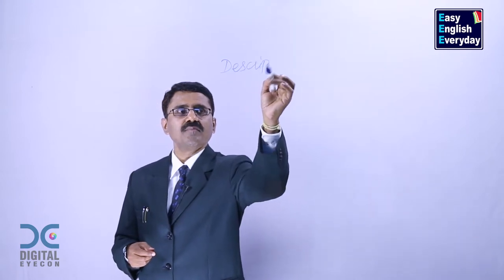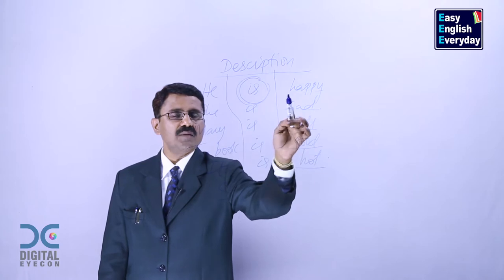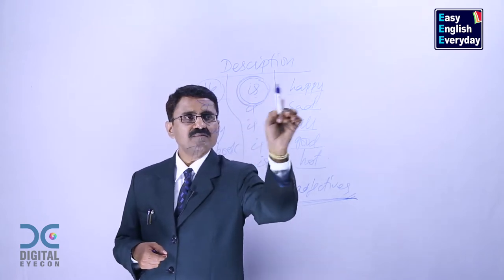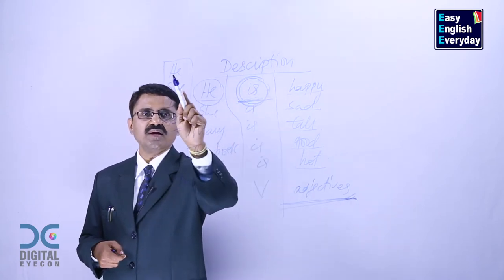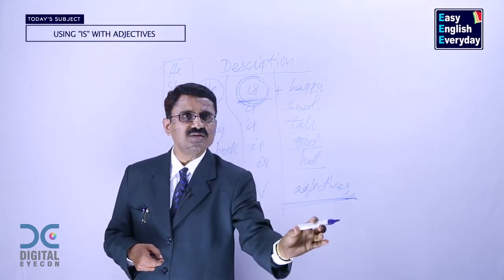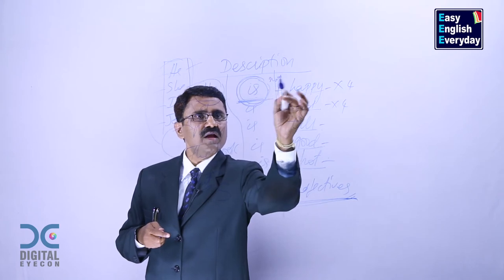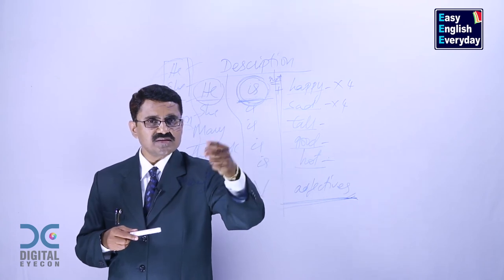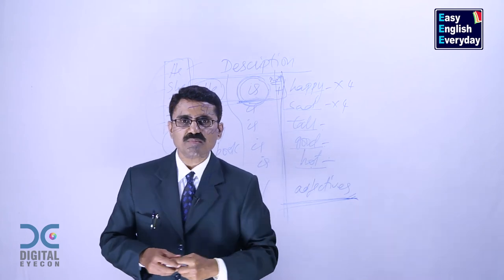Spoken English tips |How to Increase Confidence to Speak English | “is” with Adjective in English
In this video, you can learn “uses of is with adjective in english and how to increase confidence to speak english”. Easy English everyday channel helps you to improve your spoken English skills. Mr.J.Bala Krishna, a popular English language trainer will teach you spoken English.

Grammar can be learn with simple techniques by watching these free online Spoken English videos. Mr.J.Balakrishna explains you simple ways to learn Spoken English without much focusing on detailed grammar. This video will explain you “uses of is with adjective in english and how to increase confidence to speak english”. These spoken English techniques will help you to attend interviews, and manage with your office daily routine. These English conversation videos and online free-spoken English videos will help you to improve your basic communication skills.

Easy English Everyday channel contains many videos like How to Improve Writing Skills, How to Improve English Grammar, English Training Videos, Basic sentence structure, Online English lessons, how to improve sentence making in English, Importance of English Reading, How to Speak Proper English, how to speak fluent English, Online Spoken English classes, Spoken English for Students, How to write English, How to make sentence in English, English speaking videos, Online English lessons, how to learn English quickly at home, start learning English from basics, how to learn English speaking easily step by step, how to improve English spelling mistakes, and How to learn Spoken English easily etc.

Some videos will explain you Basic English skill like how to improve English, Basic English lessons, How to make a sentences formation in English, how to Improve English Grammar, how to speak English fluently and confidently, Spoken English Course for beginners, learning English conversation video free, how to teach English to students, daily English conversation video, spoken English tips, English tutorials for beginners videos, English tips and tricks for competitive exams, fluent English speaking videos, learn English grammar online step by step free, how to improve vocabulary in English quickly.

Some videos will explain you advanced English language classes like “Advanced spoken English classes, English Training Videos, learn English online, English Tutorial for beginners, free online advanced English courses, English vocabulary for daily use, spoken English lessons, how to speak fluent English, Basic spoken English grammar lessons, free spoken English videos, How to Improve English Grammar, Basic English grammar videos, advanced English Tutorials for beginners, Free Online English Grammar videos” and you can find many other useful spoken English language videos in this Easy English Everyday channel.